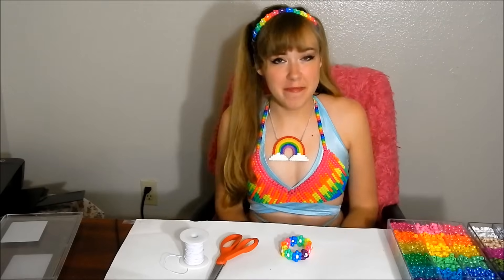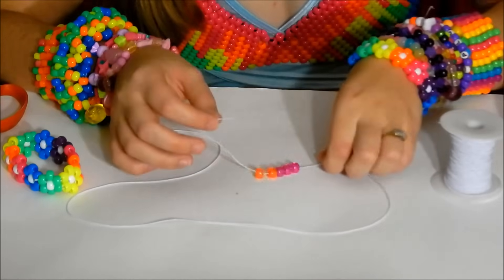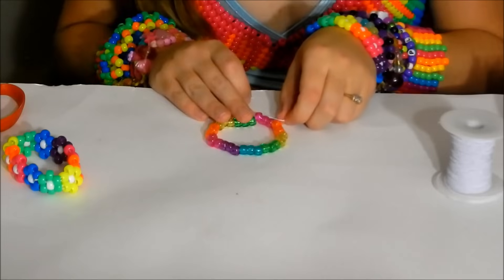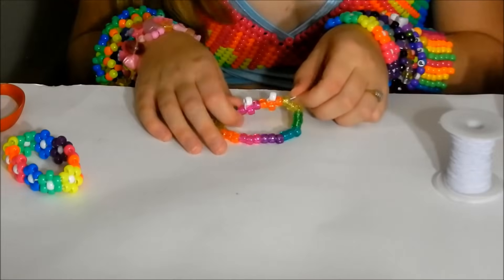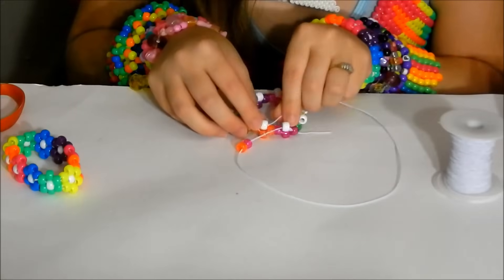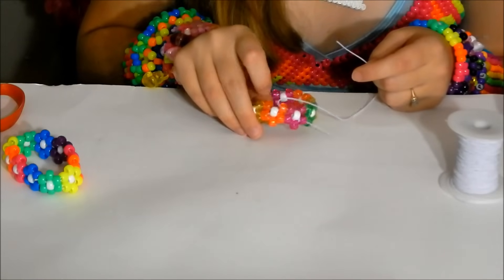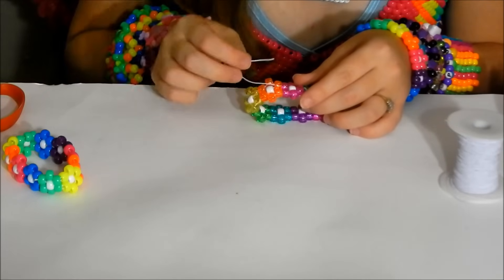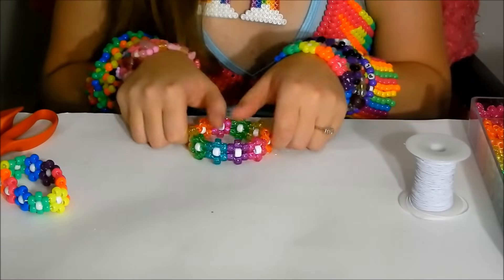Kandi Tutorial Flower Cuff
I hope you make lots of adorable flower cuffs!

Instagram, Twitter, Facebook, KandiPatterns, KandiFamily: VickyMuffins